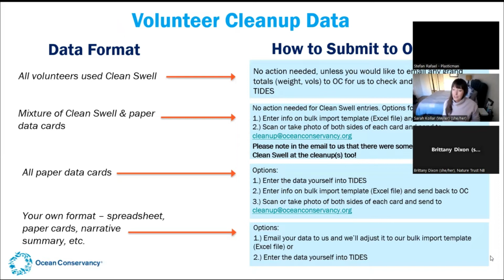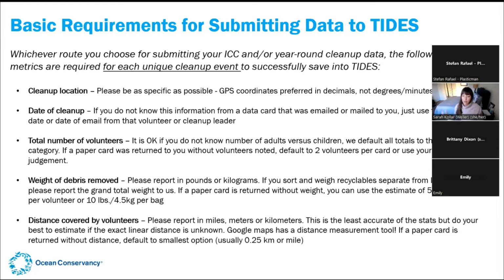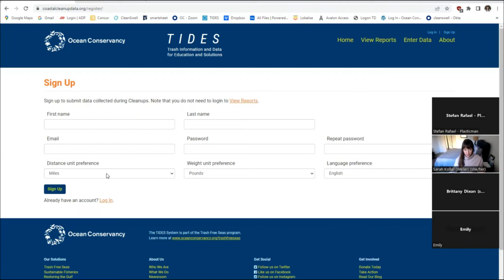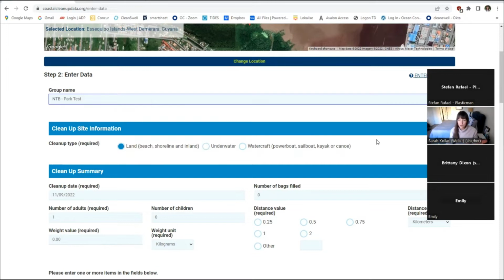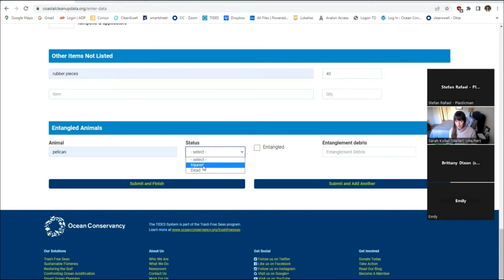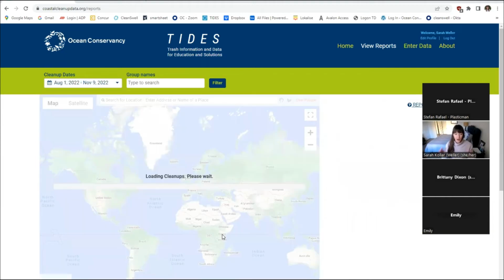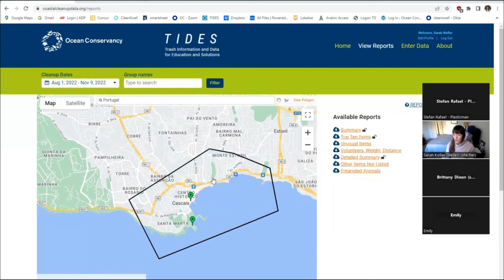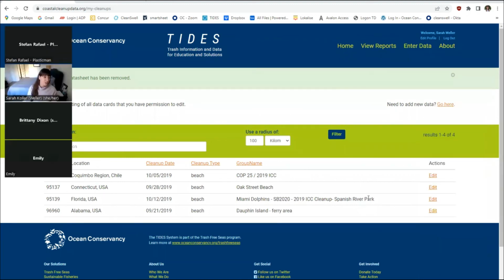Data & TIDES tutorial 2022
Cleanup organizers can learn the options for accurately and efficiently sharing cleanup data with Ocean Conservancy's global database, TIDES. Year-round and ICC season data welcome! Viewers will learn how to manually enter data as well as filter and find data reports from existing cleanup entries on TIDES.